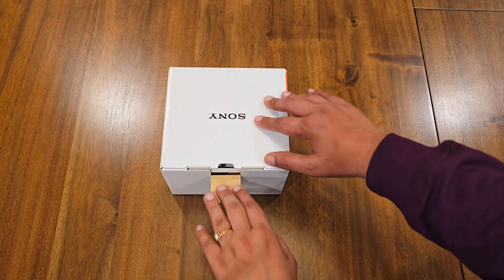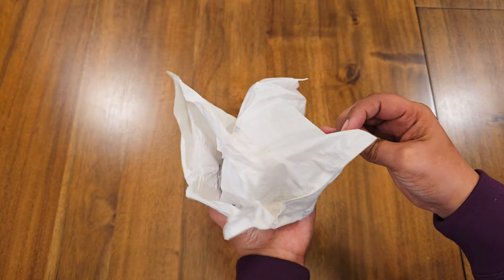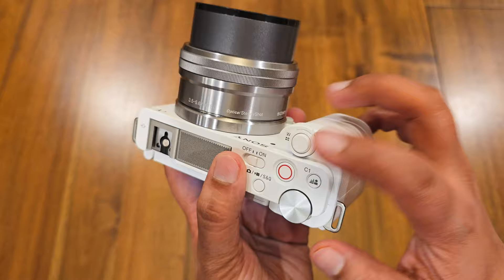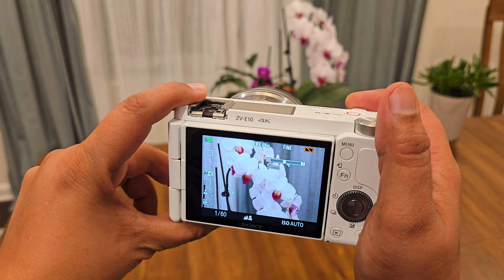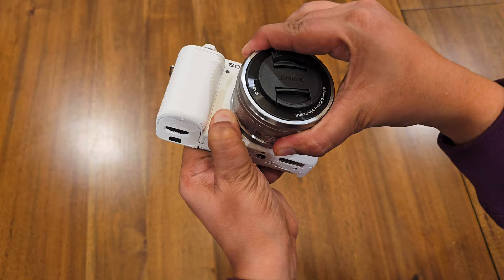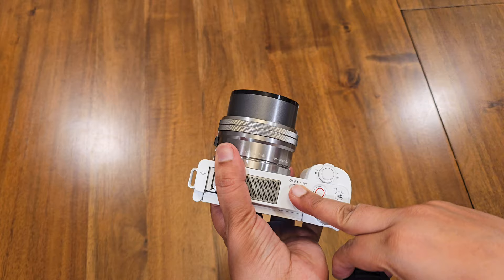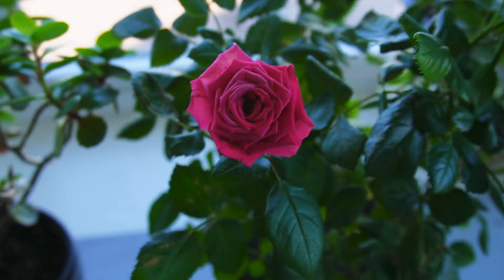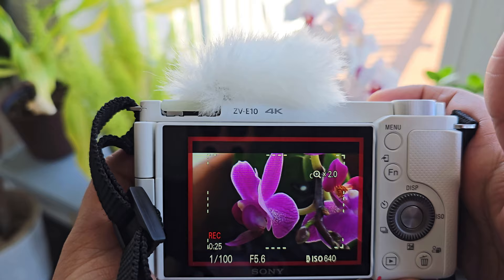Sony ZV-E10: The Ultimate Content Creation Companion! How to change lens?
This package was ordered from Target - it is the Sony Alpha
ZV-E10 - APS-C Interchangeable Lens Mirrorless Vlog Camera Kit  in White

This kit comes with -
*   a Wind Screen
*   a Sony AC Adapter
*   a USB-C Cable
*   Shoulder Strap
*   Lithium-Ion Rechargeable Battery
*   Of course the Sony ZV-E10 Mirrorless Camera (White)
*   a Body Cap for E-Mount Cameras
*   and Limited 1-Year Manufacturer Warranty